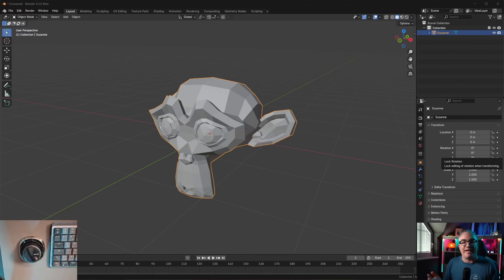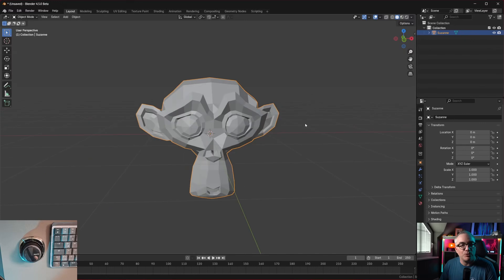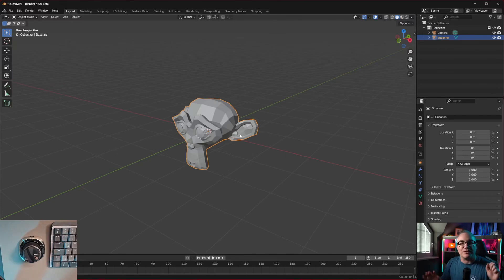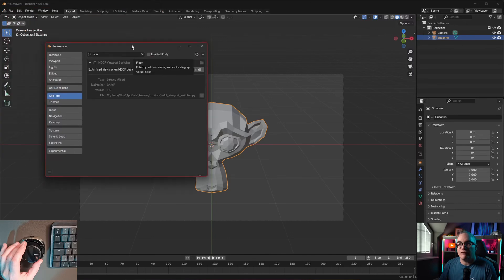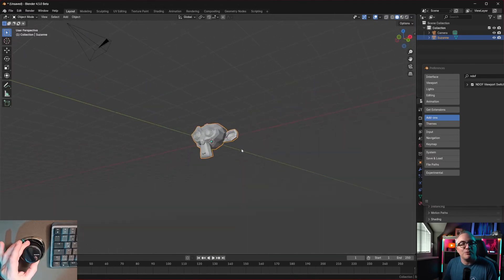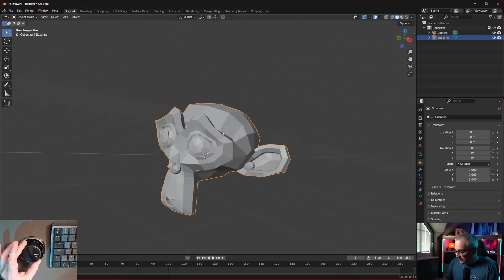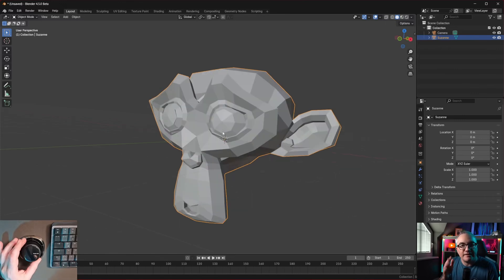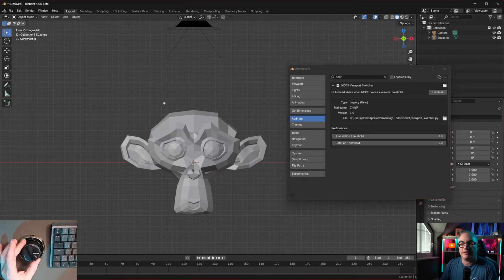My Add-on makes it much better! Blender NDOF Viewport Switcher 3DConnexion SpaceMouse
I made an Add-on for Blender to drastically improve SpaceMouse usability in 3D viewports!